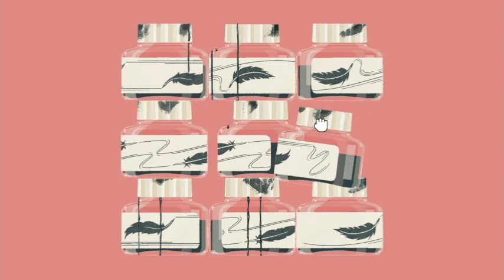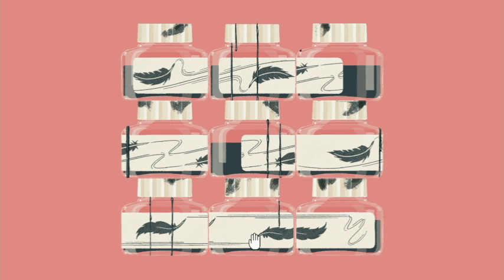A little to the left - Seeing Stars DLC - Ink bottles puzzle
A little to the left! Seeing Stars DLC

Check out the solutions if you get stuck.
Addictive and fun follow for solutions!